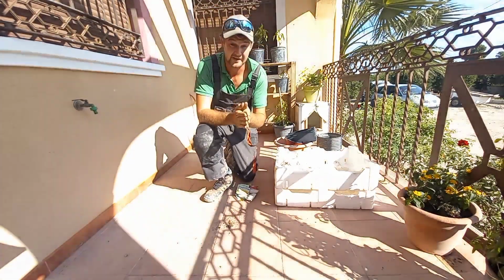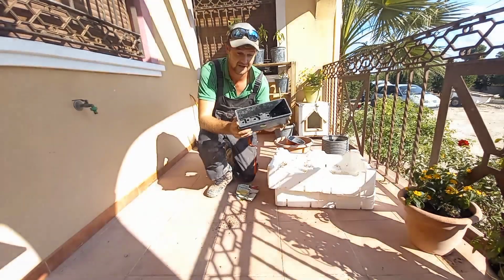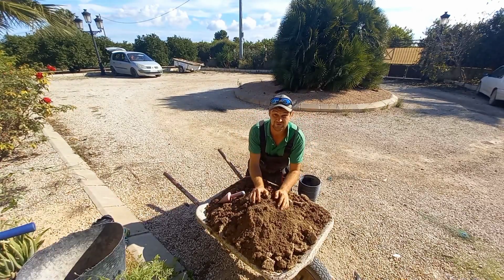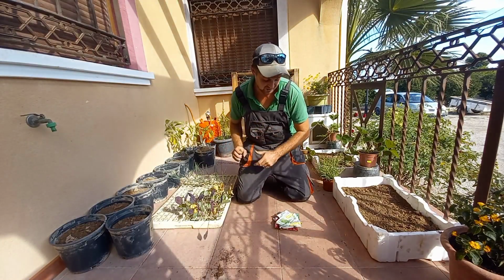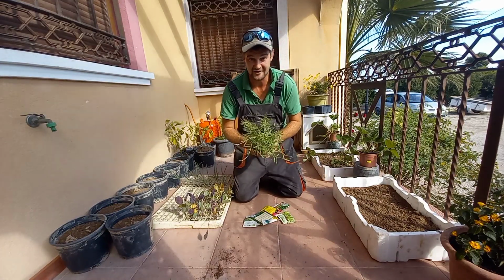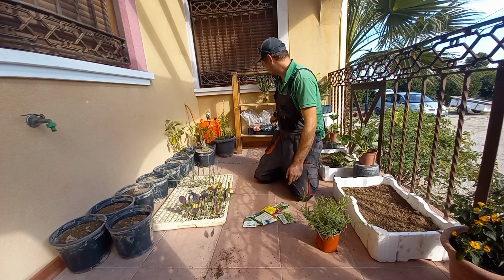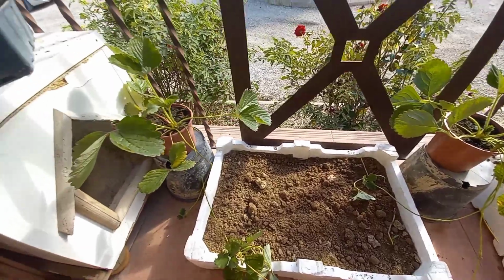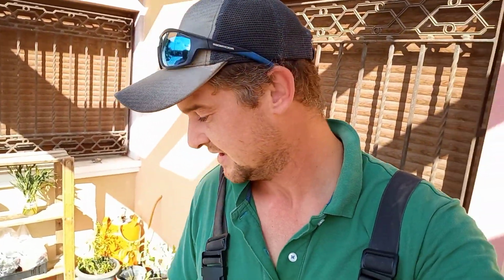How to plant in small spaces | Terrace garden | Balcony gardening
Hello Everyone,

You dont always need a large plot in order to grow food or plant, even if you have a small space like a terrace or a balcony there is always somethinf you can plant.

We have been asked alot lately can we grow vegetables in a small space 🤔🤔🤔 This gave us the idea of starting a Terrace vegetable garden. The terrace we are planting on is only a small area 6ft by 8ft area we will also be using all recycled materials from round the farm to use for the containers for the vegetable terrace garden.

Another inspiration for the idea of the terrace garden and how to plant in small spaces as I mentioned in the video was by two different channels. They are totally different from eachother and have two different climates than my self so go over and check our there channels out as well definitely worth watching too.

 Jason @CloudGardenerUK